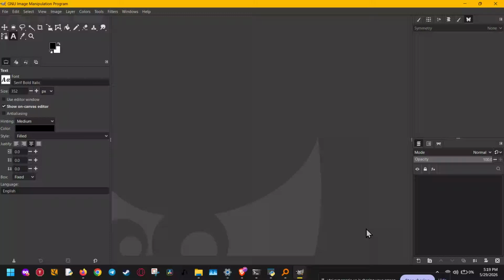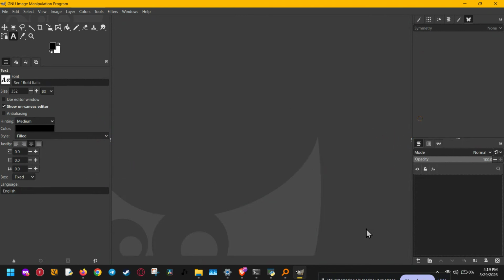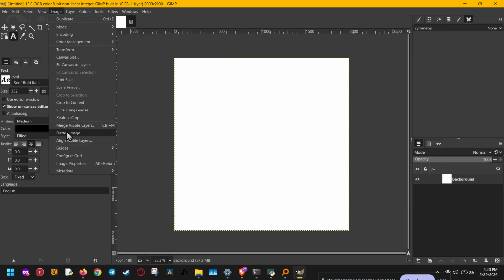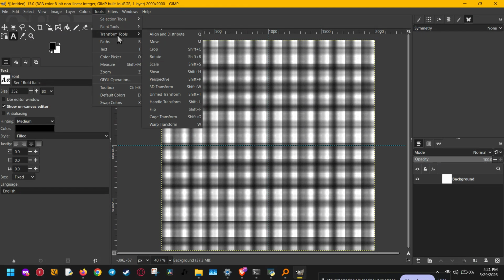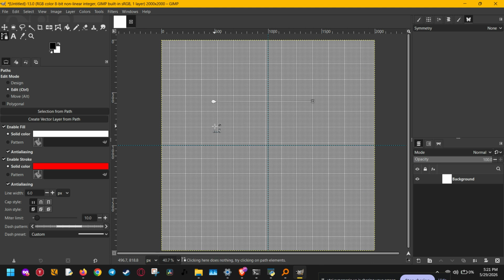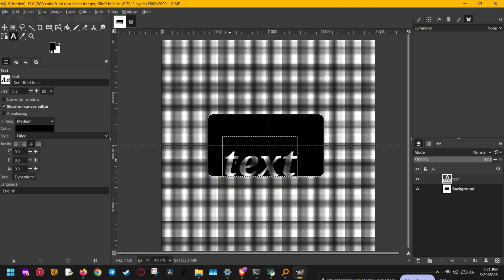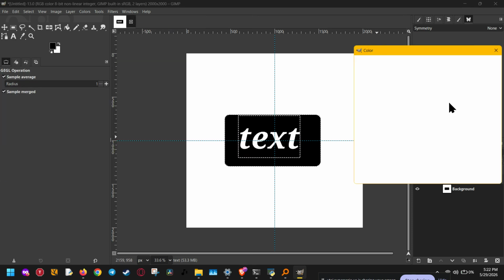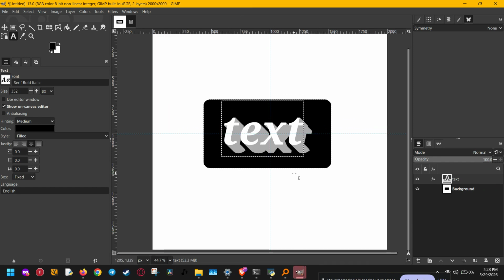How To Use GIMP For Logo Design (Easy Guide)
Learn how to use GIMP for logo design with this step-by-step beginner friendly tutorial. Create clean shapes, add text, and export a transparent PNG logo the right way.

🕚Timestamps:
0:00 Introduction
0:18 Canvas Setup
0:55 Add Guides And Grid
1:25 Use Mirror For Symmetry
1:48 Create Clean Logo Shapes
2:18 Add Brand Text
2:48 Save And Export Your Logo

✍️What You'll Learn In This Video:
• How To Set Up A High Resolution GIMP Logo Canvas
• How To Add Center Guides And Grid Alignment
• How To Use Mirror For Symmetrical Logo Design
• How To Create Clean Shapes With The Paths Tool
• How To Use Rectangle And Ellipse Selections For Logos
• How To Add Brand Text With The Text Tool
• How To Save An Editable XCF Master File
• How To Export A Transparent PNG Logo For Web And Print

💡Pro Tips:
• Keep your logo simple so it stays readable at small sizes
• Use 300 PPI when you want print-ready quality
• Save the XCF file before exporting so you can edit later
• Use PNG for transparent backgrounds and clean placement
• Stick to 1 to 3 brand colors for a professional look